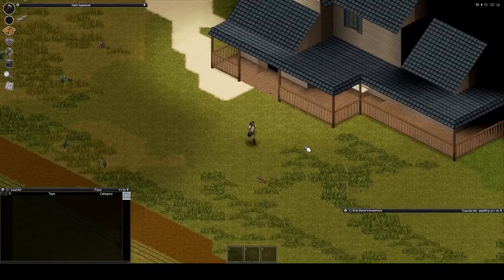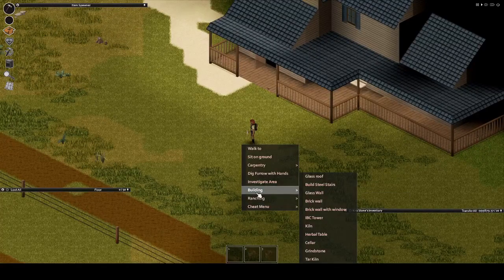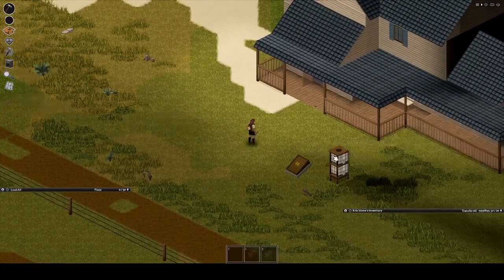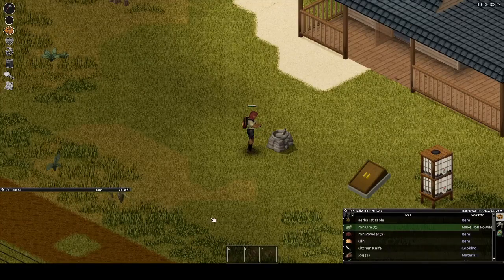Project Zomboid Hydrocraft: NEWS!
Update is on the way. Important to know BEFORE you do it:
These usable items will be turned intofurniture and not exist any more if they are anchored - all items inthere ale lost. So remove them.
Herbalist Table, Kiln, Tar Kiln, Grindstone, Cellar,

Changes:
- adding adding hungerchange,Boredom change and unhappy change to item "HCCream"

- every empty canned food will lose its label and become a generic "Tin Can with Water" if its standing in the rain in "Trash.txt"

- removing a few plastic dishees from search junk scripts

- removing recipe "Anchor Herbalist Table"
 Replacing option  "keep Herbaltable2" by "OnTest:HCNearHerbatable,"
 removing item "Herbaltable2"
 adding funriture object Herbal Table to advanced building menu (needs the erbal table to build it)

- reducing crafting times of several herbalism recipe from 1000 to 300

- reducing the weight of all postcards to 0.1 in Postal.txt

- addin waterbarrel not nil check bbefore handling the waterbarrel in HCFarmingSystem.lua

- Adding Furniture Item Cellar with capa 900 to Advanced Building menu
removing ITem Cellar2
changing item Cellar into a normal Item (needed to build the furniture cellar)
removing recipe "anchor cellar"

- Adding The Funritured Tar Kiln and Grindstone + all needed recipe changes

- reducing the number if timed items like planters and so on to a minimum to reduce the lag spikes in timetracler_definitions.lua  This will deaktivate most of the pottet plants. But -we will add them to the normal farming system just like the mullberrys.

- adding funriture kiln + all needed recipe changes.  Inc. removing the ancored kiln!!!

- removing HCSombrero and HCMexicanponcho from  hclootholiday

- removing the old "Item_Pipe..." textures (lo res & not needed any more)

- fixing getGoatBaby from recipe breed goat

- add the Carrots seedPerVeg and set the seedCollect optino to 0 in HCFArm_vegetableconf.lua

- changing to ReplaceOnUse for item Salt in Base Intems.txt